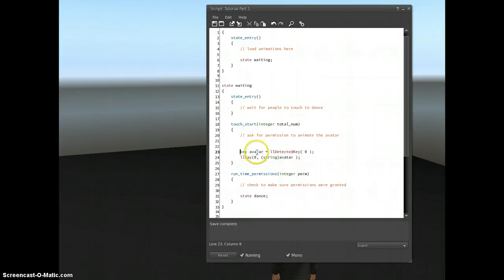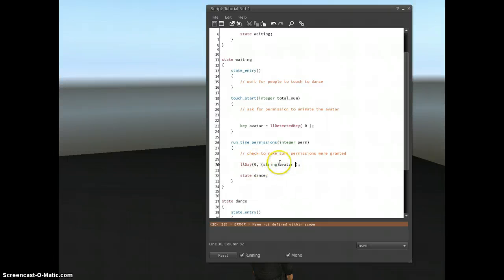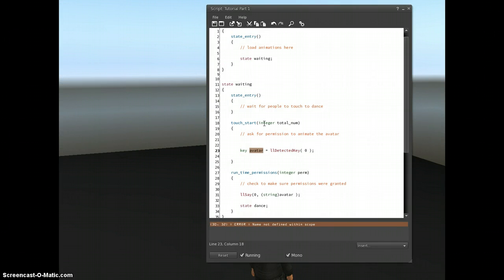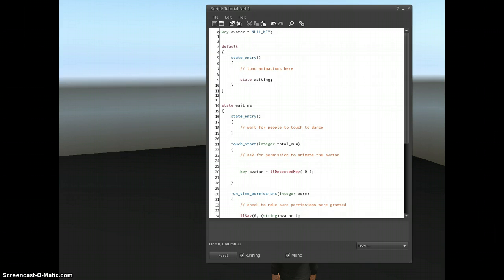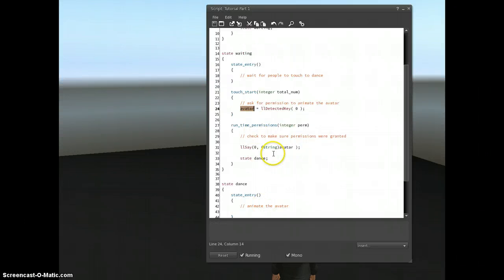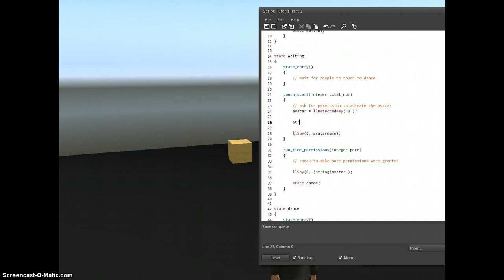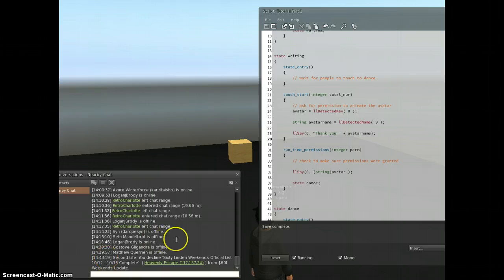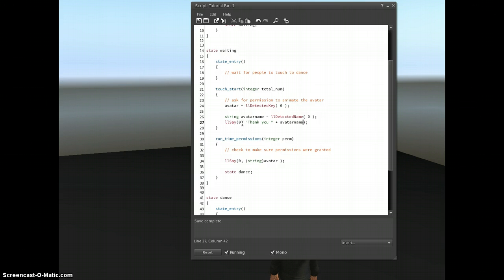SL Scripting Part 5: Scope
Talking about variable scope - global variables and local variables - what to use and when. Now with a fedora.